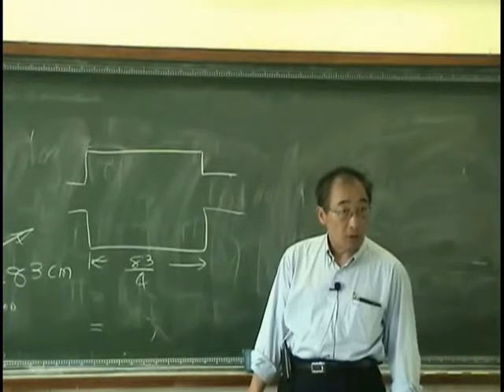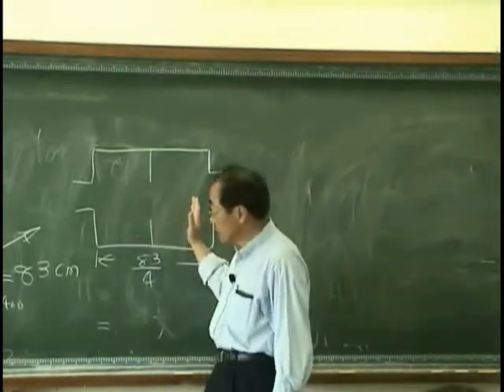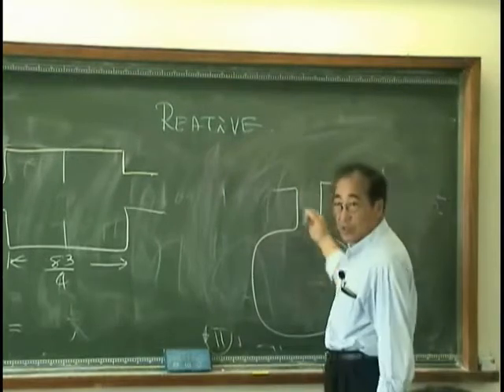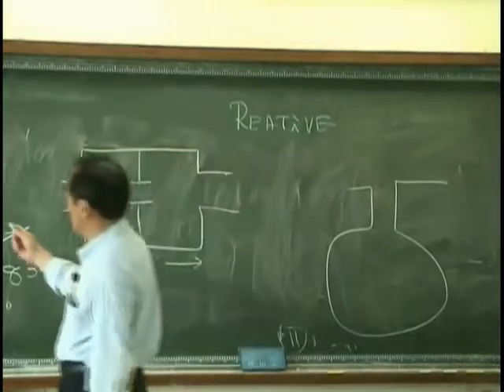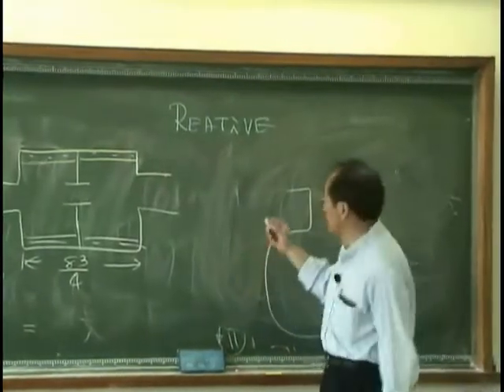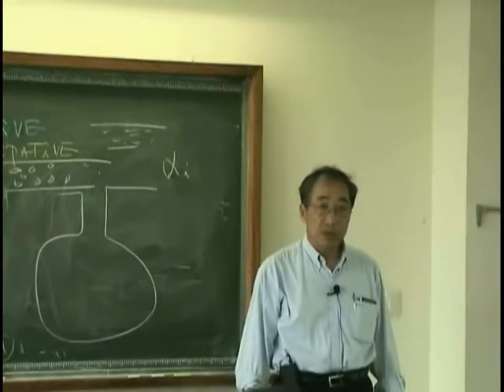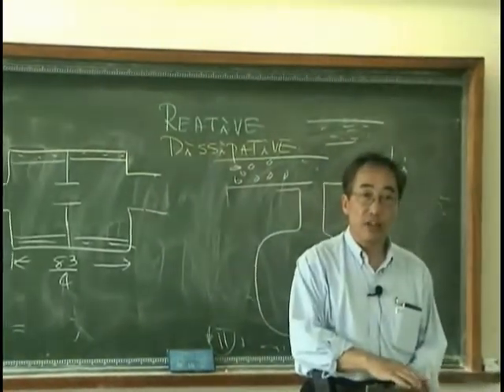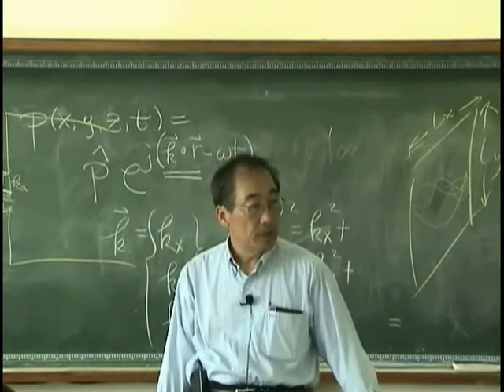[Lecture 24-5(end): Duct acoustics] Introduction to Acoustics by Prof. Yang-Hann Kim